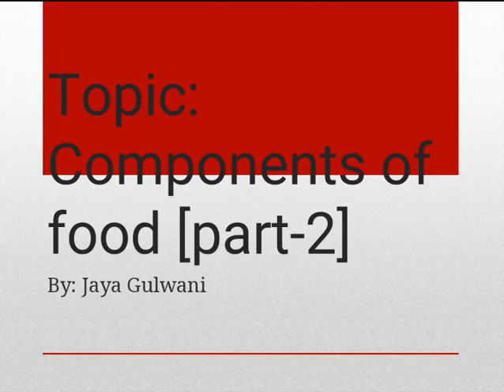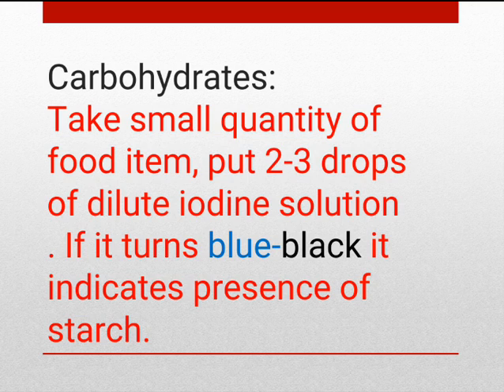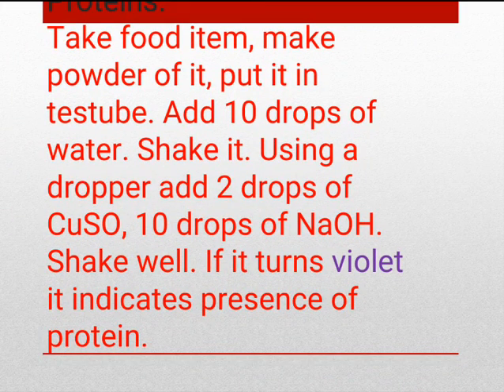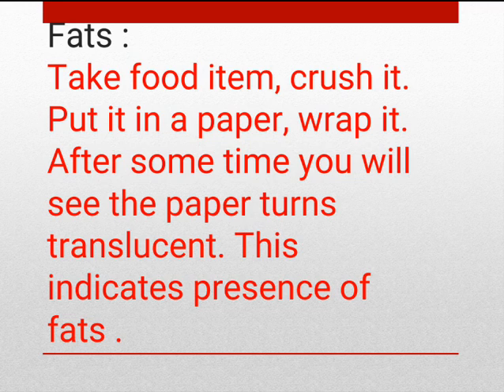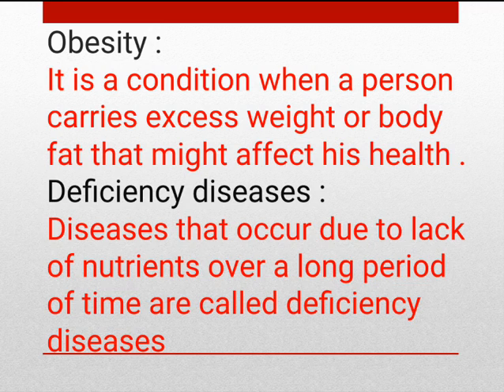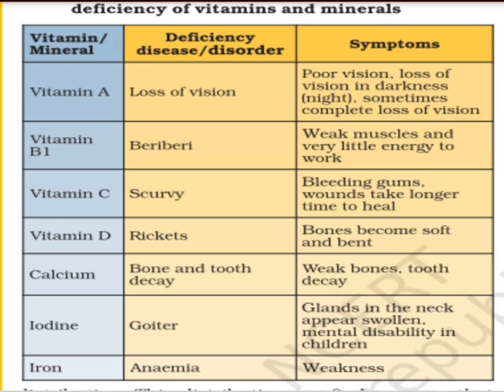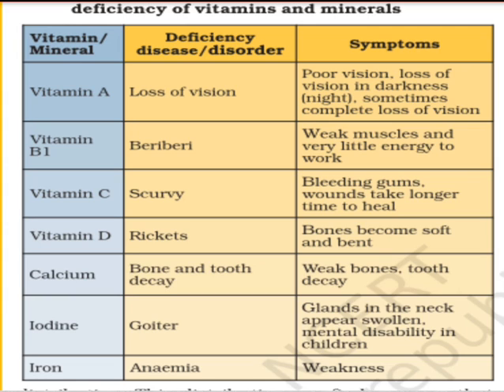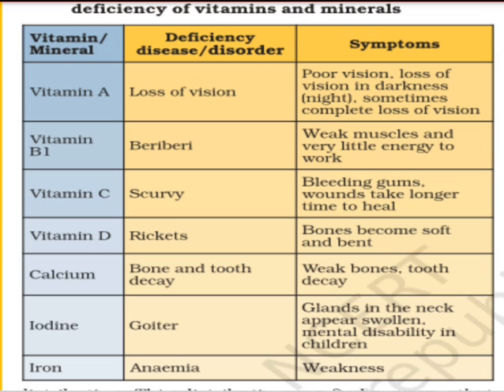Componemts of Food | part 2 |class 6 |science | NCERT| CBSE/GSEB | Jaya Gulwani | CAREER Classes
simplest way of learning components of food